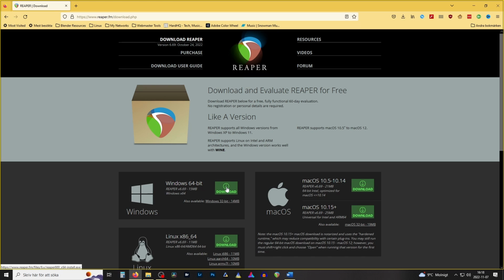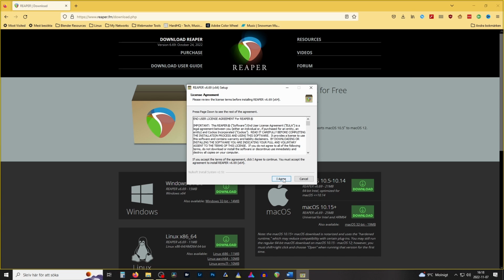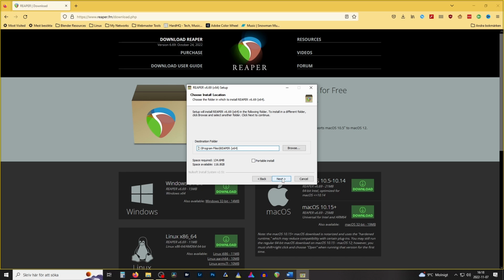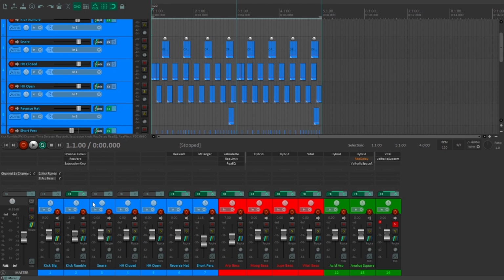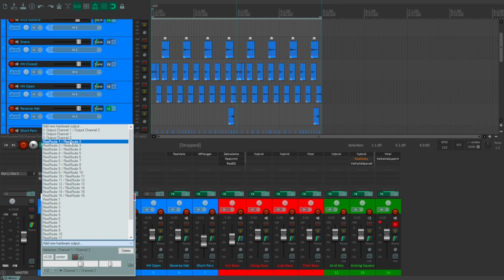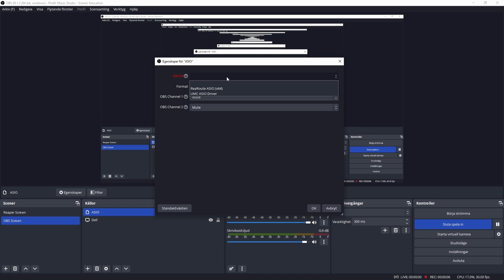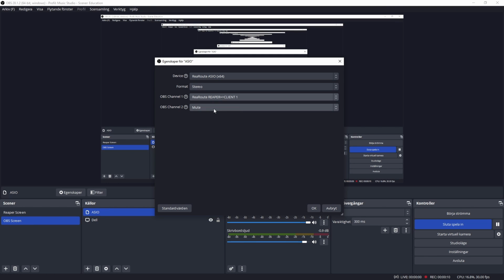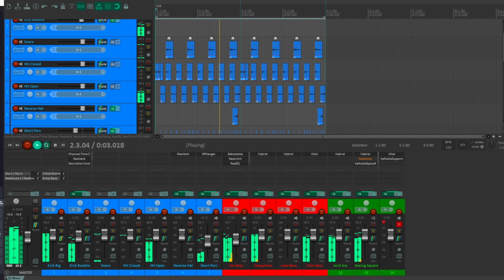How to send audio from Reaper to OBS Studio with ASIO the easy way.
A short video showing how you can route your audio from Reaper to OBS Studio with ReaRoute when using a soundcard with ASIO drivers.

ReaRoute comes shipped with Reaper and requires no additional download.
Timestamps
0:00 Intro
0:15 Download Reaper
0:27 Install Reaper
0:34 Enable ReaRoute
0:48 Route to ReaRoute
0:57 Add source in OBS
1:31 If it fails

IMPORTANT!
You will also need the ASIO plugin for OBS-Studio installed in OBS for this to work.

ReaRoute is an optional Windows only feature.

I tried to compress the length of the video and keep the smalltalk to zero seconds. That encourages me do to more videos like this.